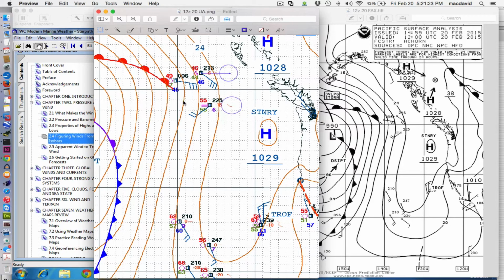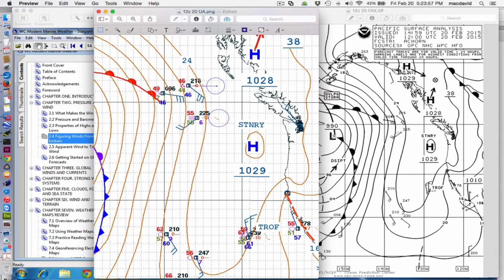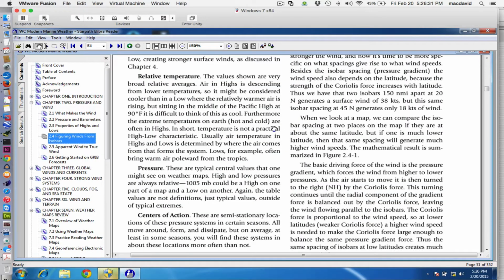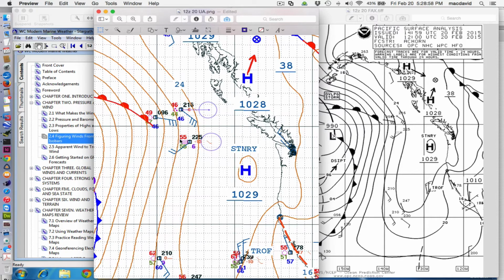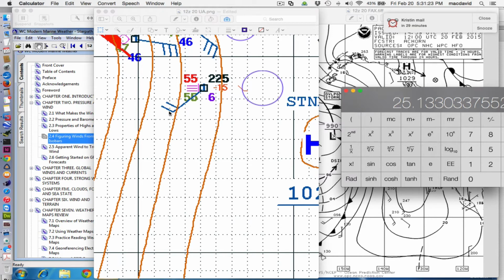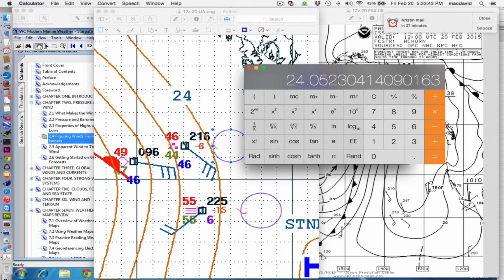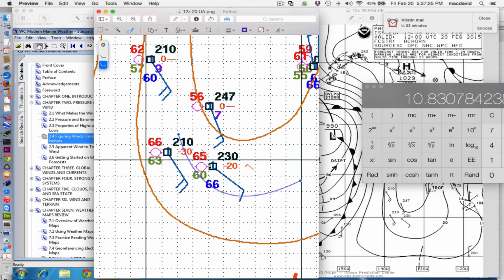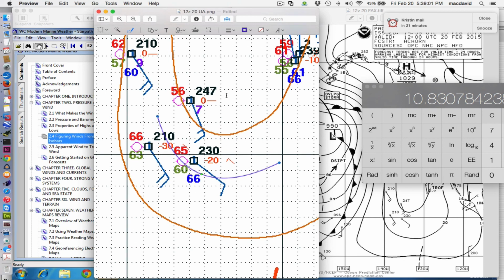Reading and writing on weather maps Part 4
Please note also that the Ocean Prediction Center changed their website from what is in the videos. It is now Likewise, some of their menus have changes slightly once there.